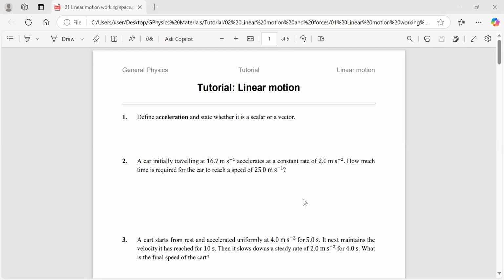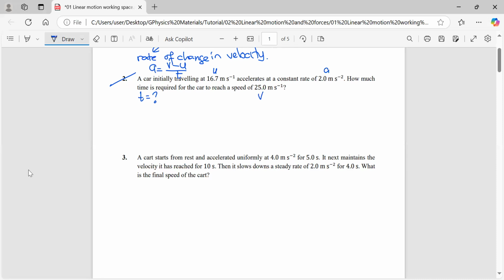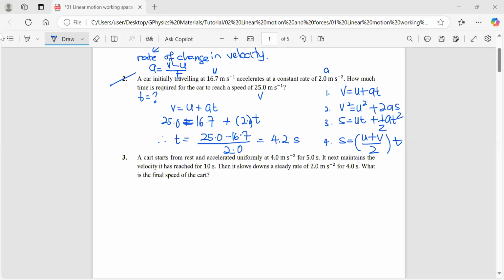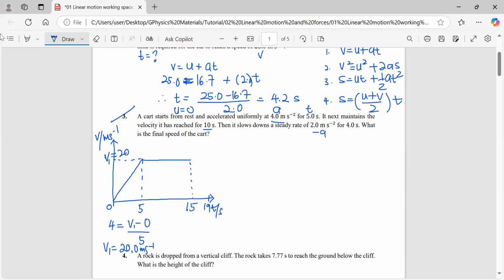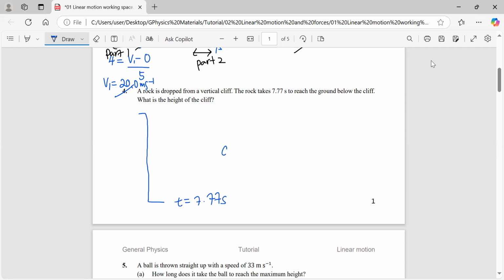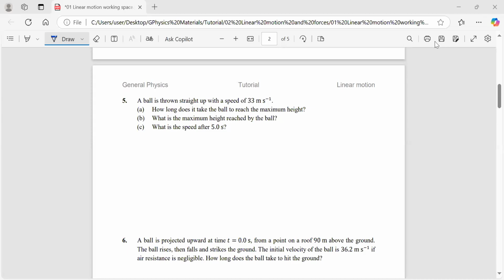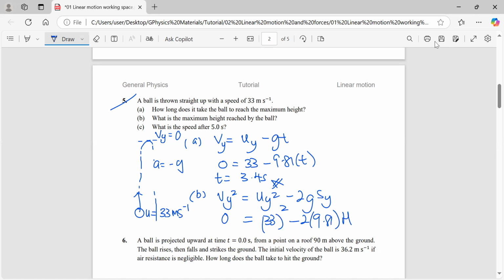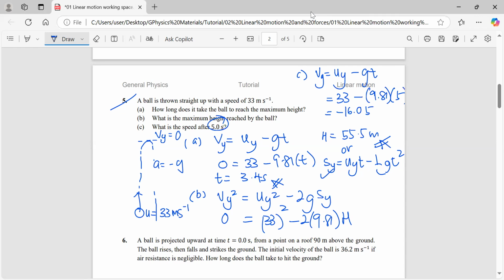Linear Motion Tutorial part 1